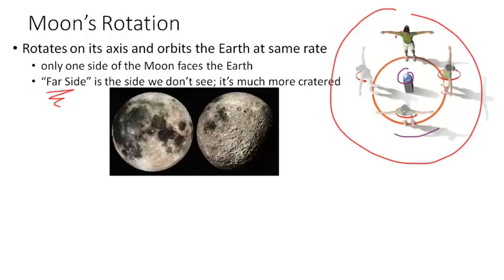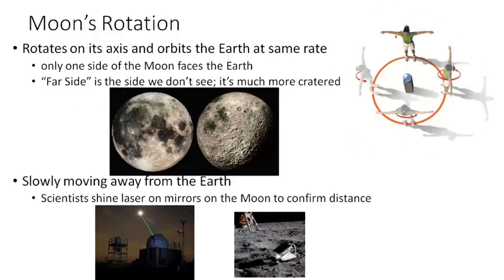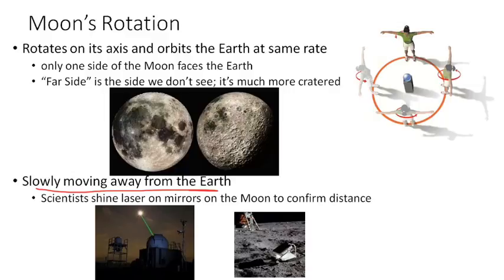PHS120 U3 Pt3 Moons Rotation